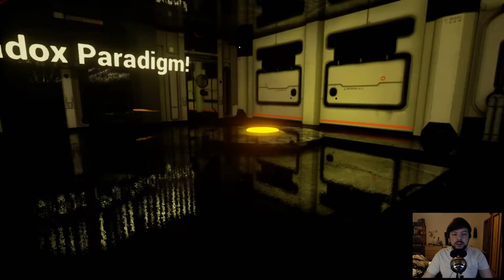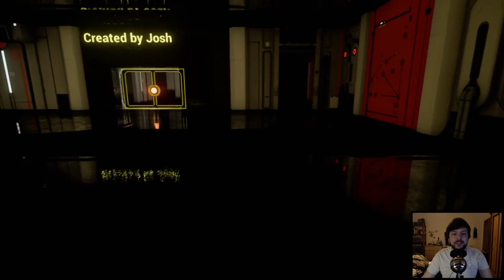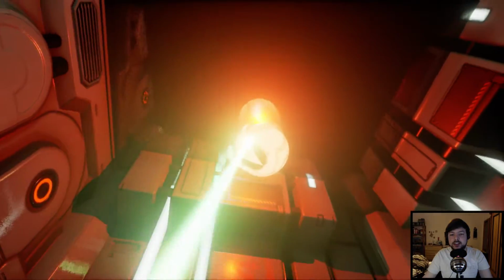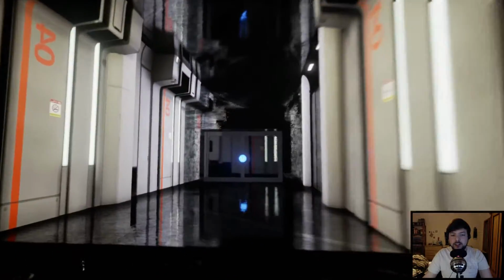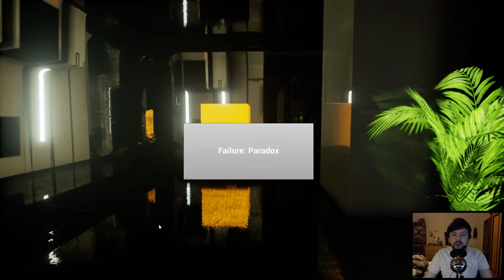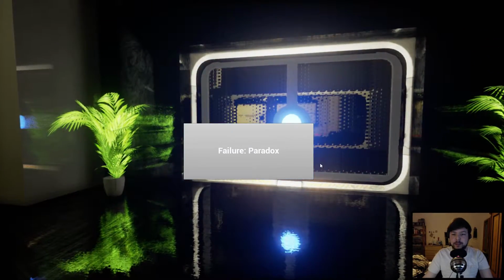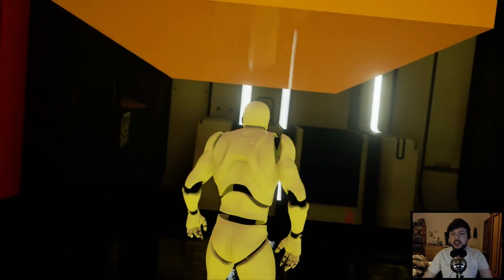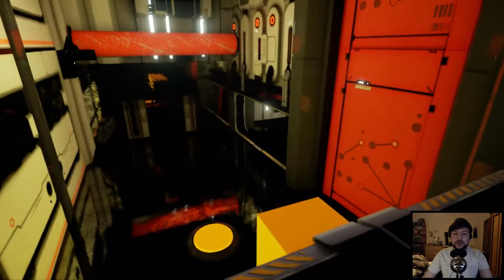Paradox Paradigm - Pion's Primal Perception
I share my very first experience with Paradox Paradigm.